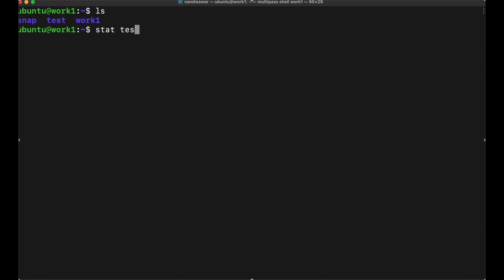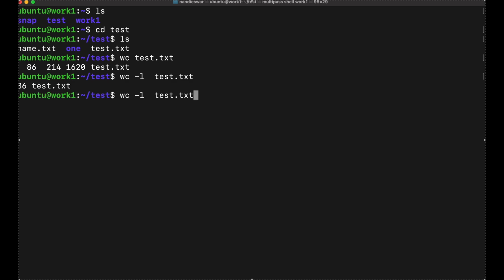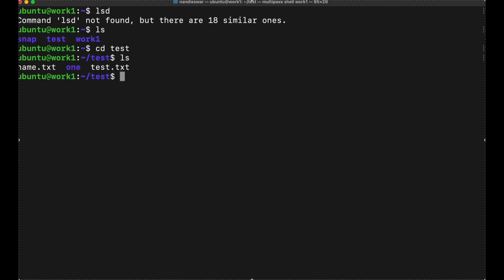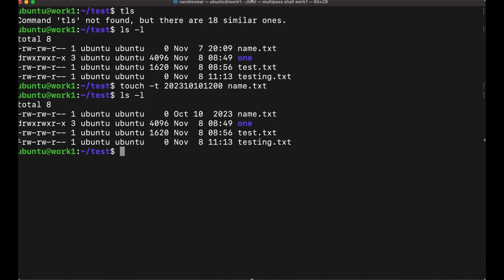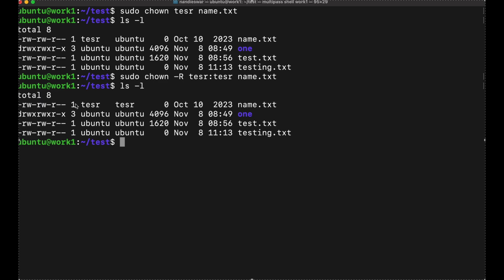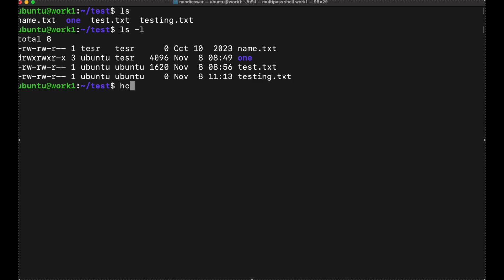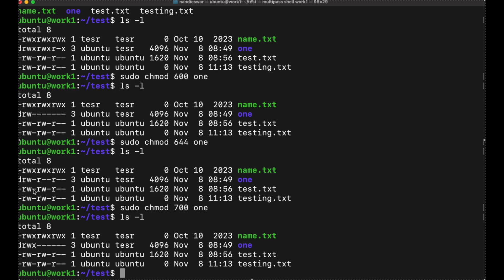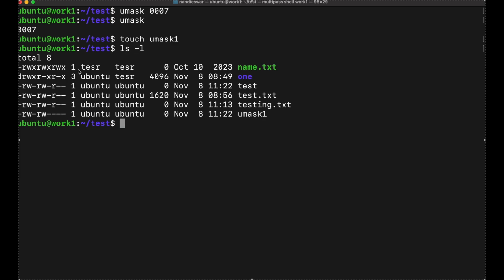Beginner's Guide to Essential Linux Commands: umask, chown, chmod, chgrp, touch, stat, file, du, wc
In this video, we explore essential Linux commands for beginners! Learn how to manage file permissions, ownership, and directory information using umask, chown, chmod, chgrp, touch, stat, file, du, and wc. Perfect for anyone starting with Linux, these commands will help you understand how to control access, check file types, and monitor storage usage on your system. Whether you're new to Linux or brushing up on core skills, this guide provides practical examples to get you comfortable with the Linux terminal.

Commands Covered:
umask: Set default permissions for new files
chown: Change file owner
chmod: Modify file permissions
chgrp: Assign group ownership
touch: Create empty files or update timestamps
stat: Display detailed file info
file: Identify file types
du: Check disk usage
wc: Count lines, words, and characters in files